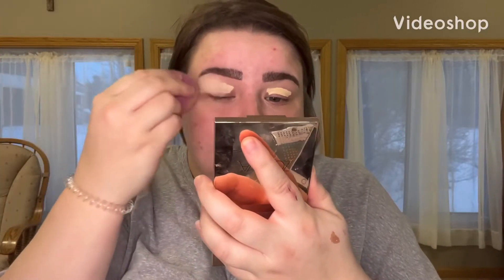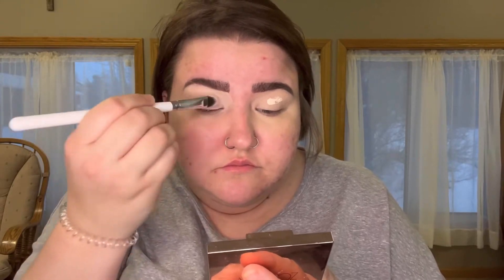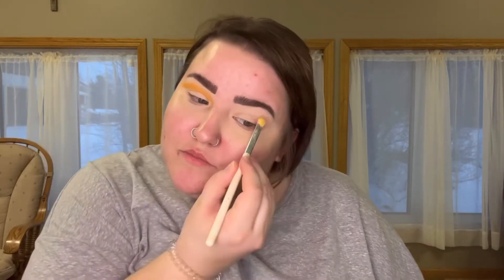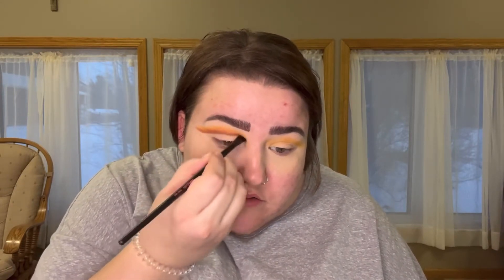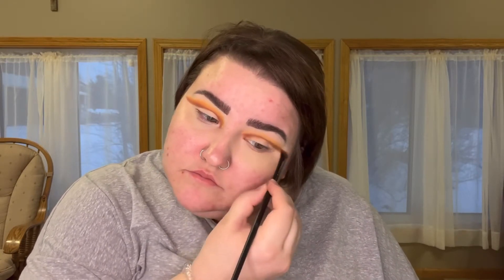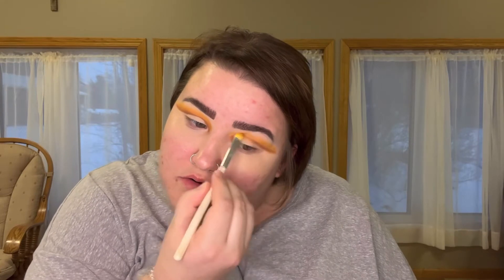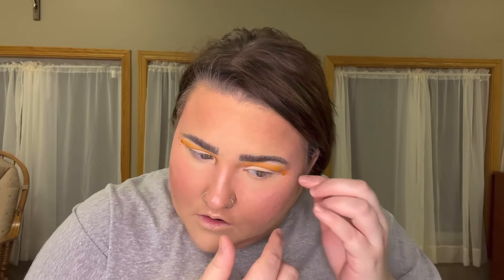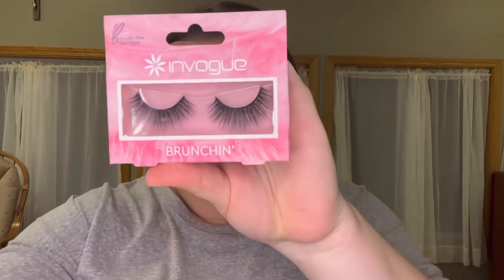Mustard eye makeup tutorial!